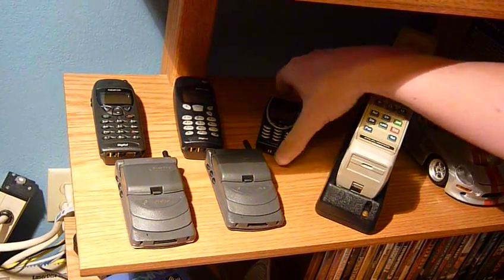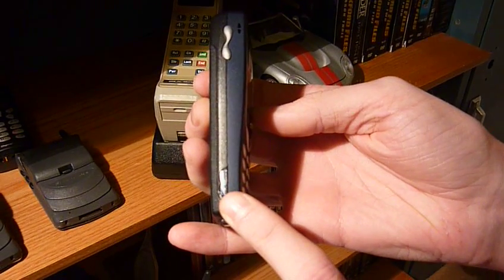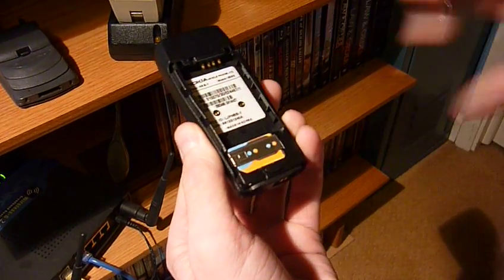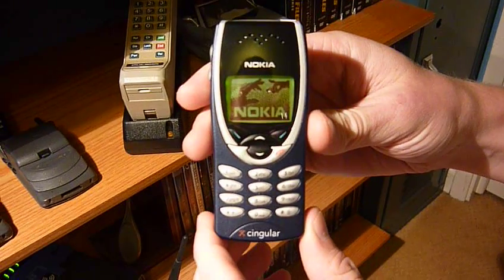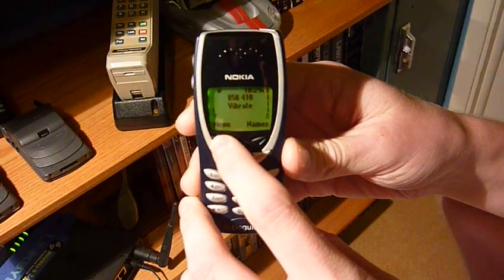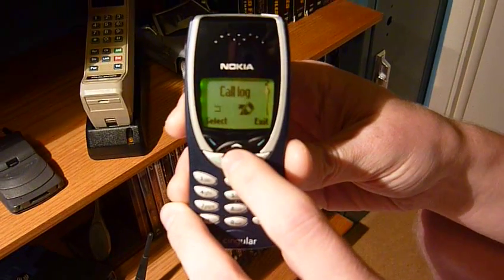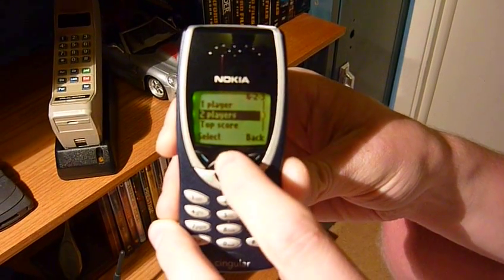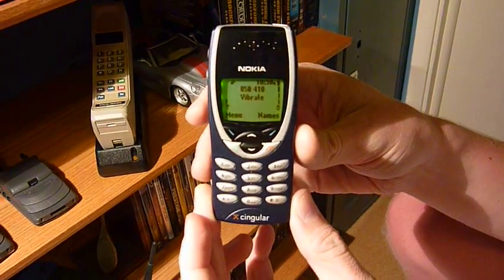Classic Cell Phone Collection Part 2: Nokia 8290 1999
This is my Nokia 8290 from 1999. Enjoy!